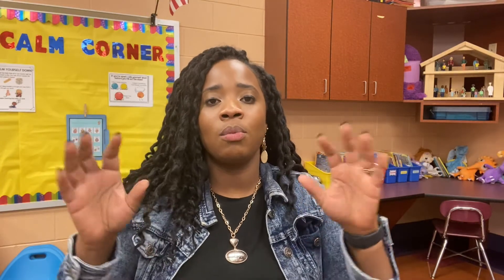How you should approach lesson to help you plan Guidance lessons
Hey Everyone! In this video, I am giving sharing with you things to keep in mind when approaching lessons. I hope these tips will help you as you approach this new year.